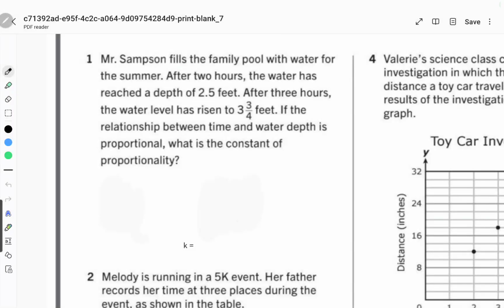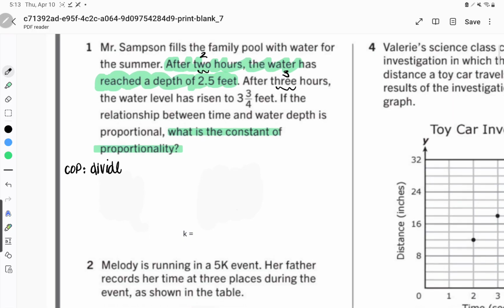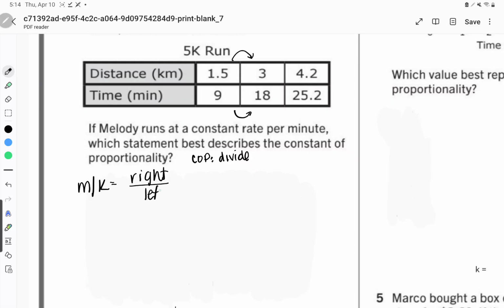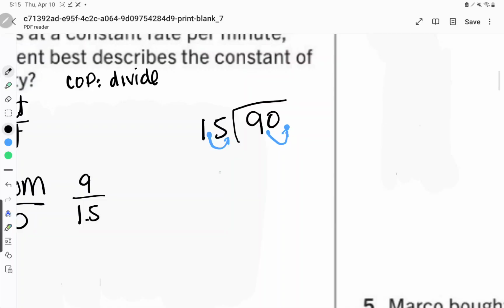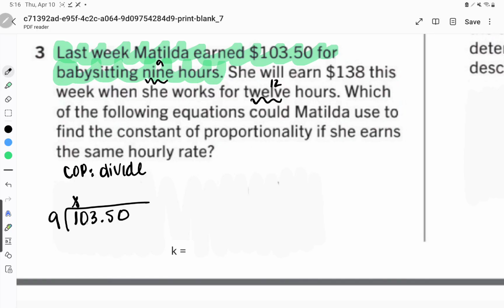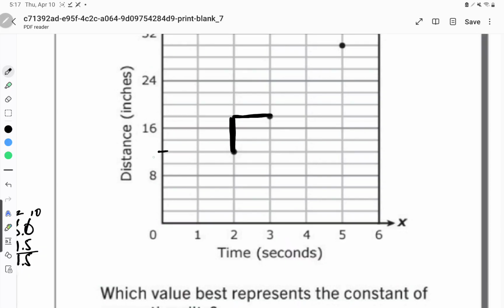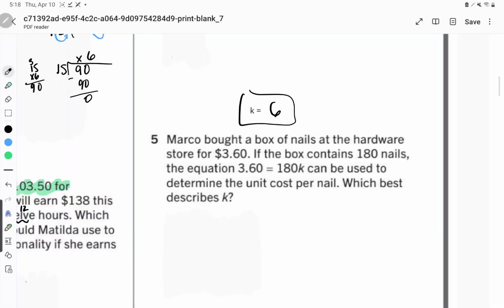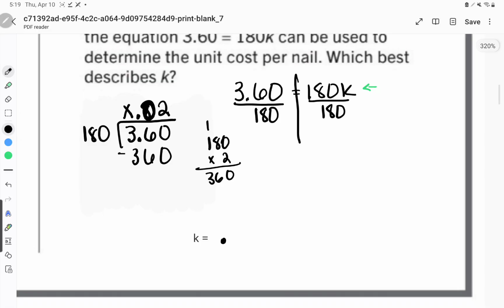y=kx STAAR Review